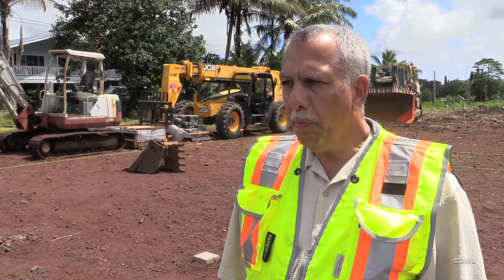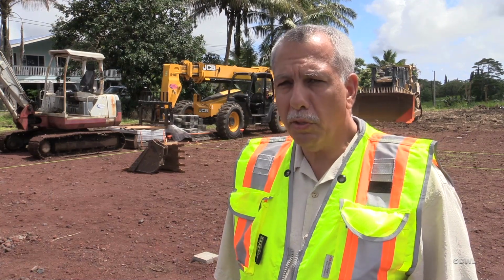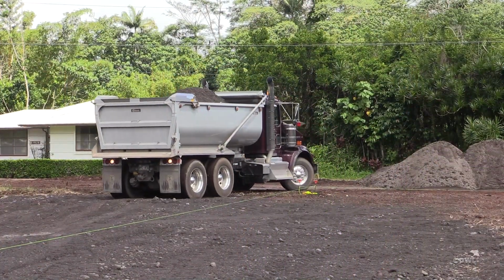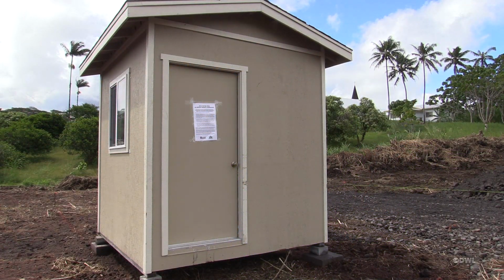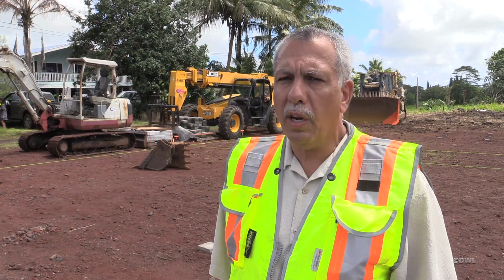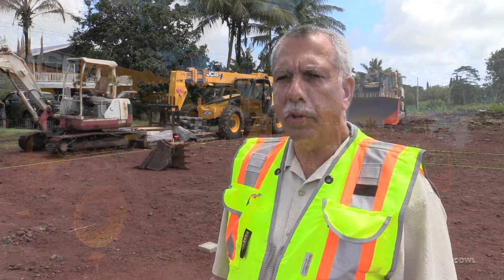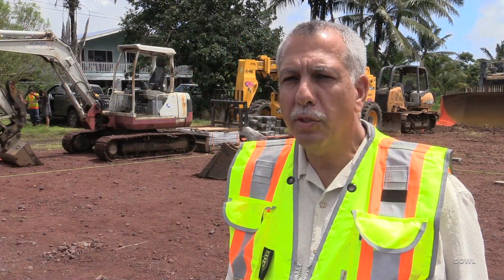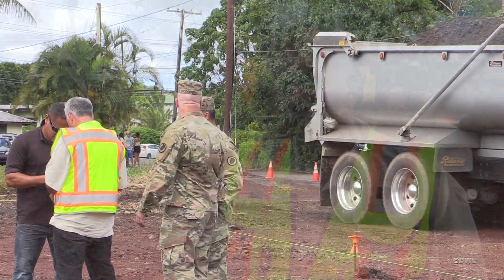Micro-housing units under construction in Pahoa for lava evacuees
The newly named “Sacred Heart Shelter,” located on the grounds of Sacred Heart Church on Pahoa Village Road across from Pahoa High and Intermediate School, will provide free, temporary housing for seniors over the age of 60 and families with children under 18. Darryl Oliveira, who is overseeing construction, talks about the project. (Video by Daryl W. Lee)